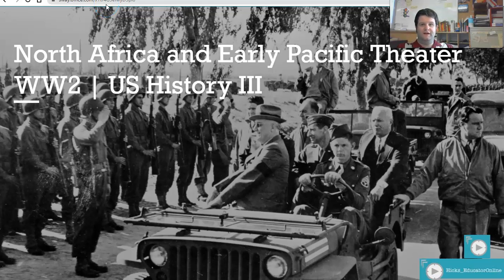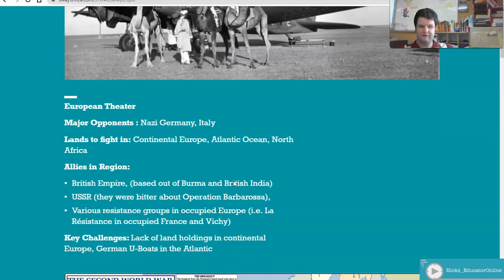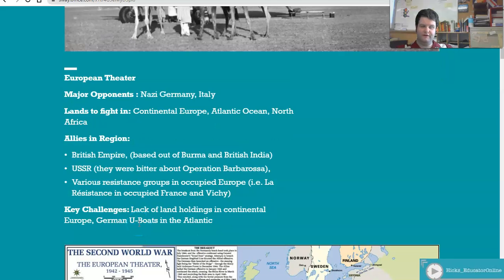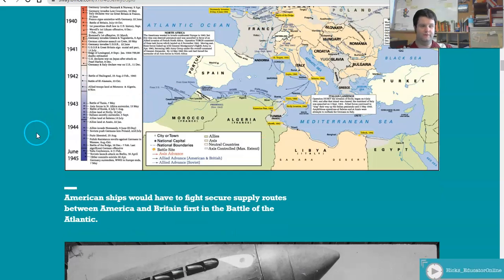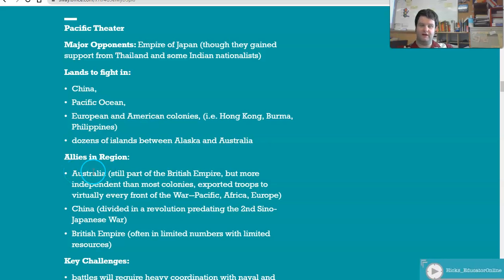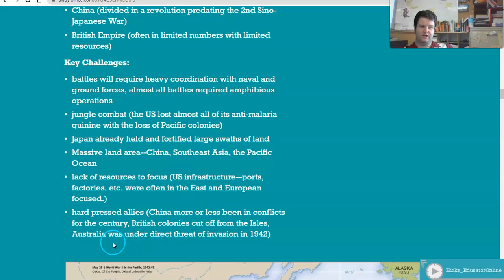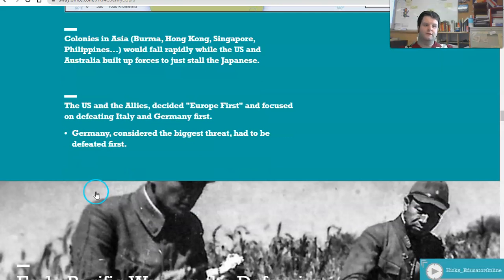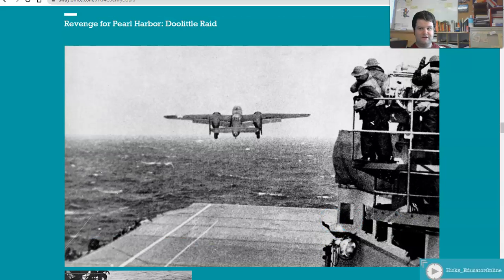WW2 North Africa and Early Pacific Lecture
Lecture in the US History III set. First used in Fall 2020.Lecture Slides

Transcript is posted in class LMS (Learning Management System)